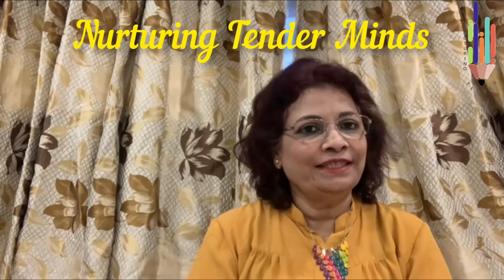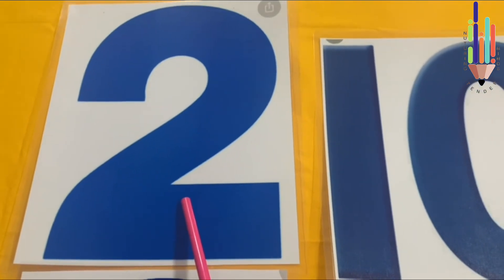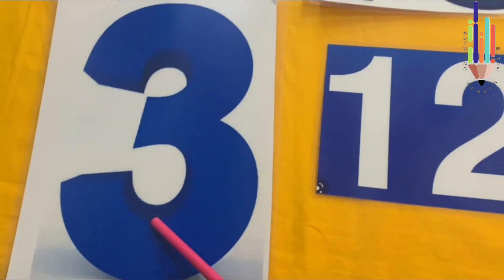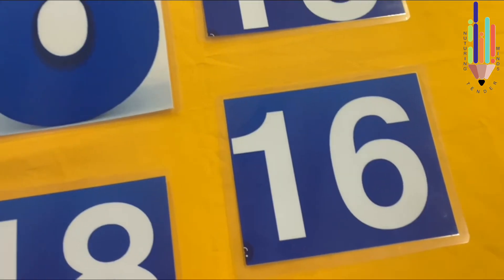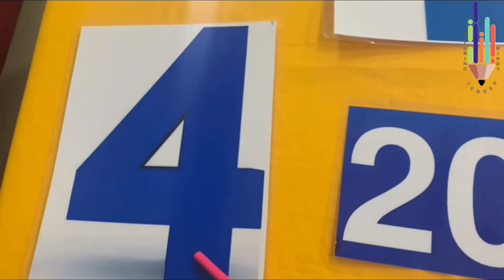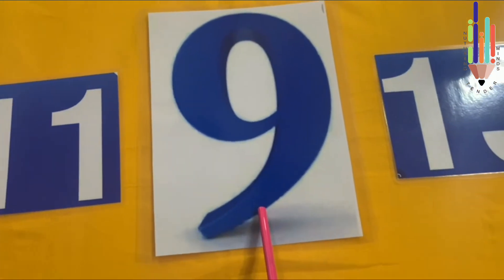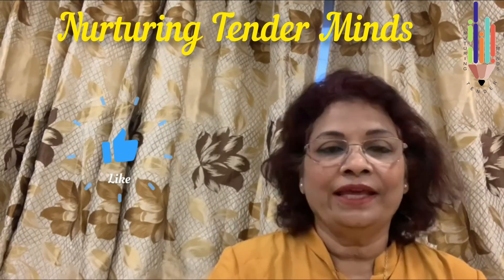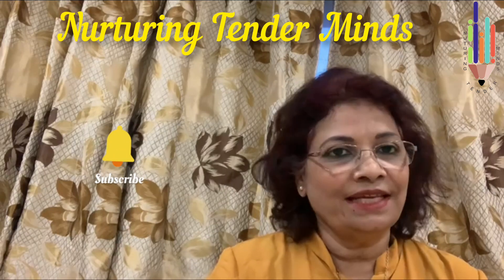Random recognition of numbers